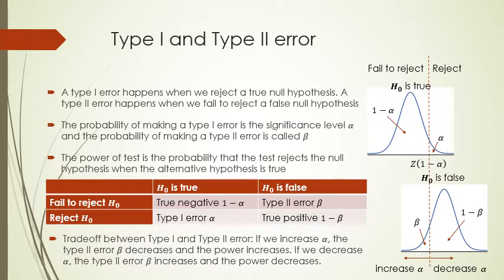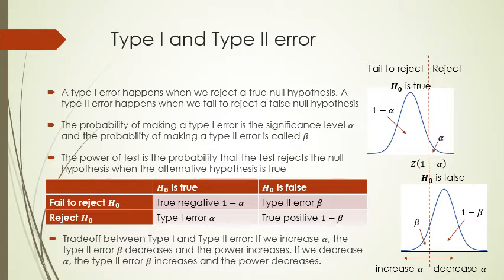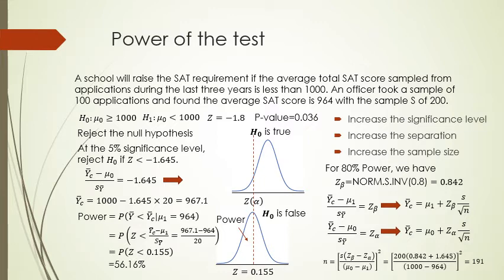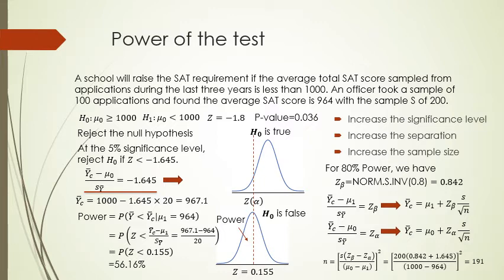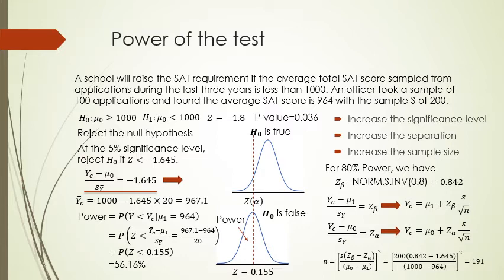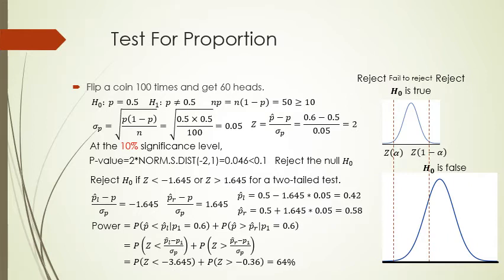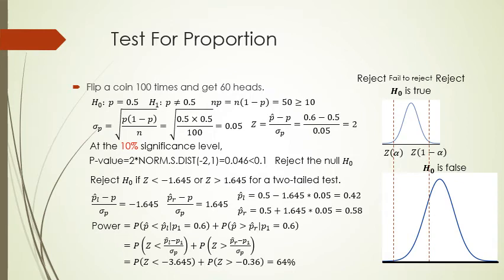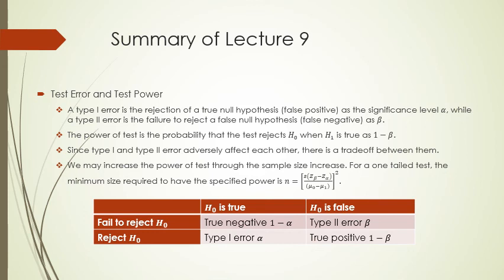(Statistics Basics) Lecture 9: Type I and Type II Errors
In hypothesis testing, a type I error is the rejection of a true null hypothesis and a type II error is the failure to reject a false null hypothesis.

# Fundamental Statistics Courses for non-statisticians # Type I error # Type II error # Power of a test #

The probability of making a type I error is represented by the significance level α. The probability of making a type II error is called β, which is the chance that we fail to reject a false null hypothesis. The power of test is 1-β, the probability that the test rejects the null hypothesis when the alternative hypothesis is true. Type I and type II error adversely affect each other and there is a tradeoff between the two errors. We need to balance these two based on our interest. We may increase the power of test several ways such as the increase of the significance level, the distance increase between the null value μ0 and the sample mean μ1, but most practically through the sample size increase.